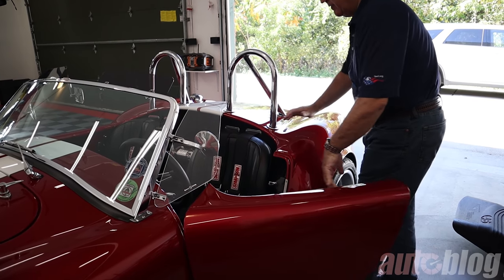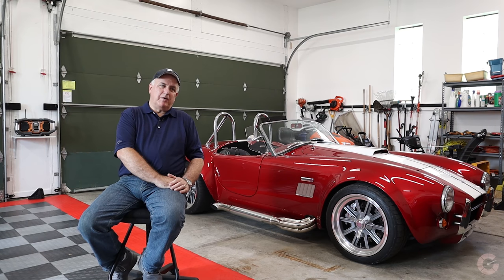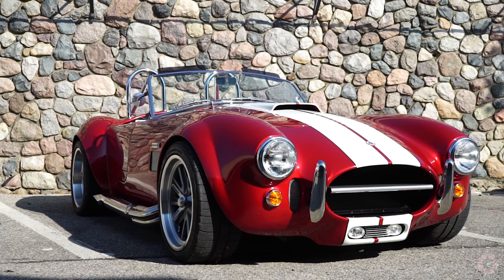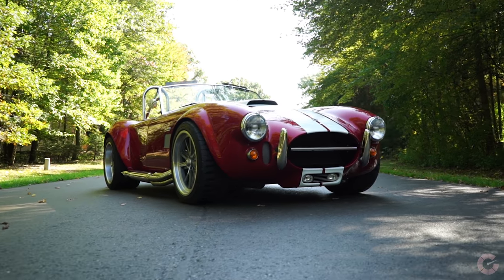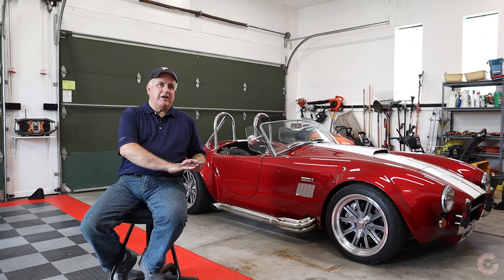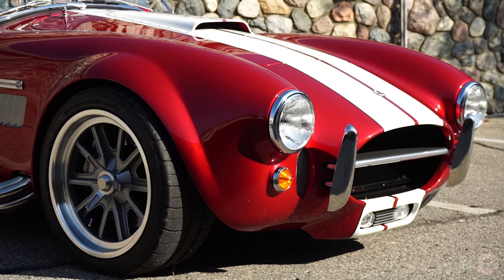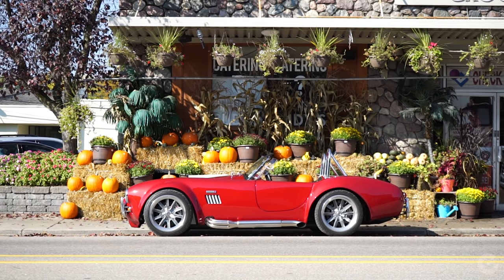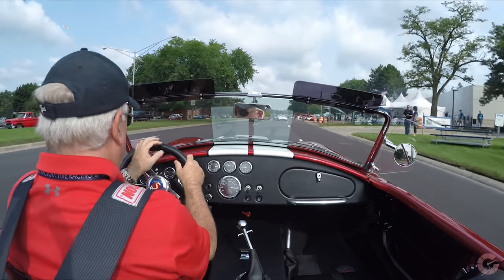Factory Five Shelby Cobra: A Retirement Replica Roadster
When you drive one of these, you're like a rockstar. People are always waving at you, giving you the thumbs up. People recognize them just like I did. They recognize them from the '60s when they were super popular, and Carroll Shelby was racing them, and various movie stars had them. I mean, there's songs about them.

My name is Paul Borror. This is my Factory Five Mk4 Roadster Cobra Replica.